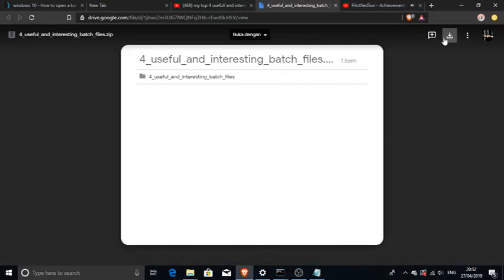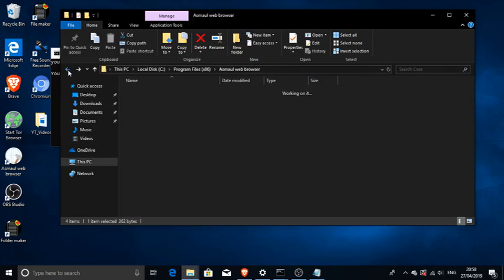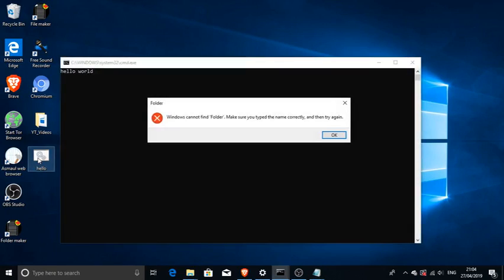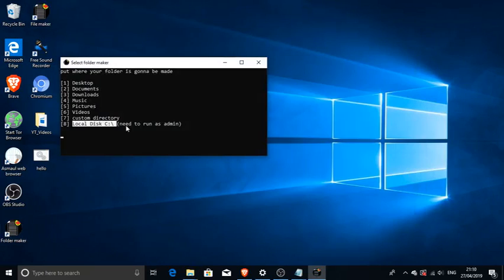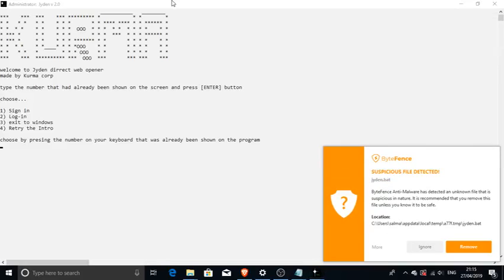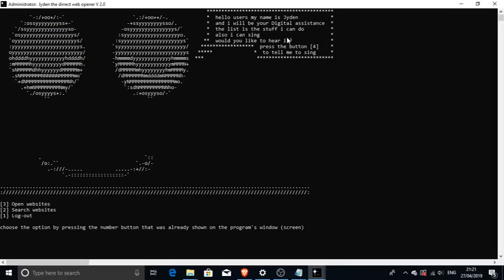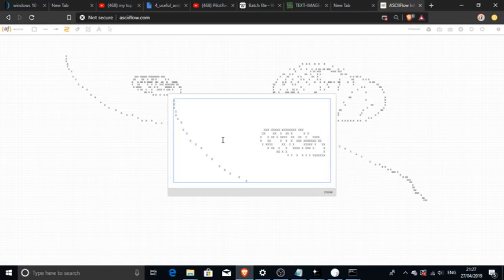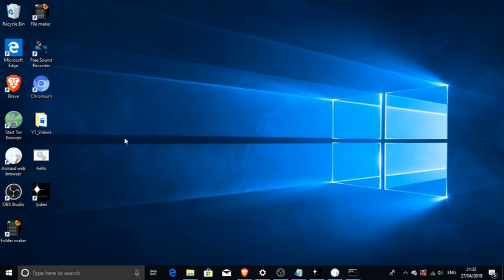how to use my programs and learn to code with batch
youtube sometimes was rlly anoying but you get the idea :)